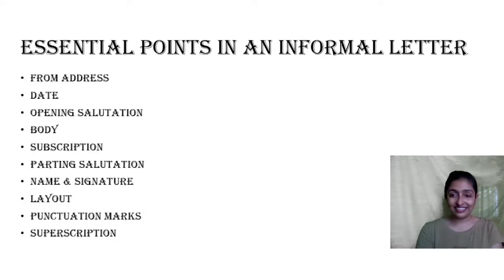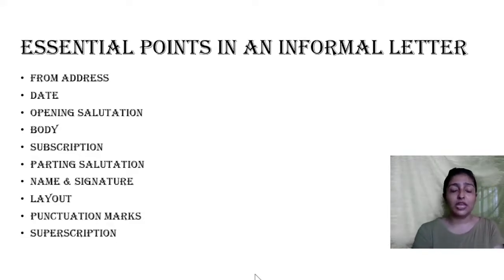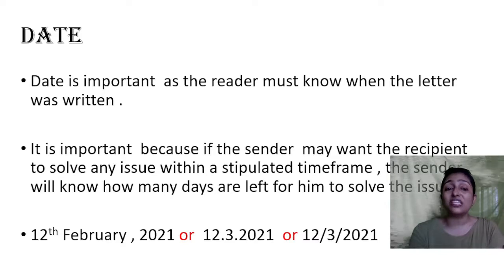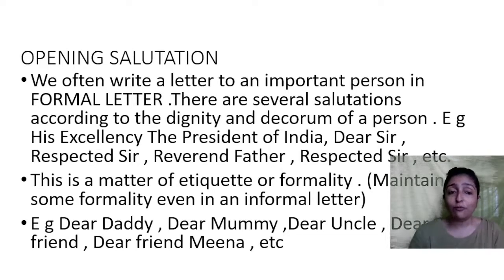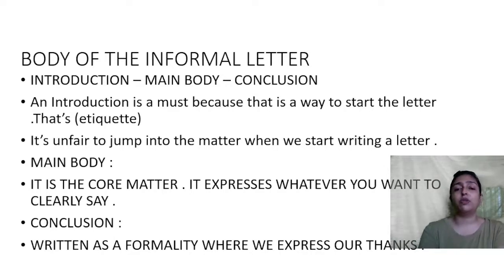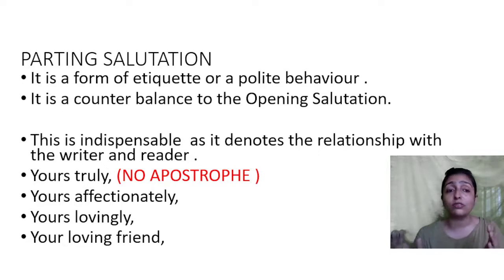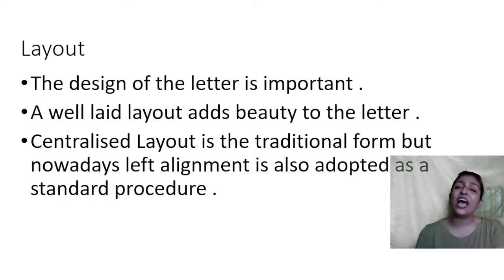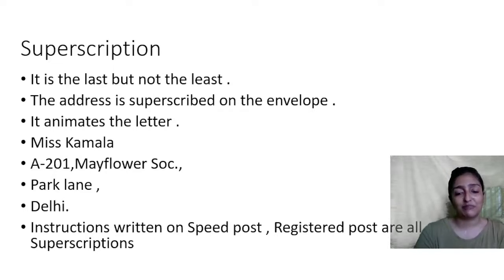HOW TO WRITE PERFECT INFORMAL LETTER informalletterwritinginenglish informal letter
In the modern world, technology forms the basis of our communication. With the ever increasing rise of computers and smartphones, communication often occurs through texting, email, and even social media.

Even though communication is dominated by these online modes, formal letters still play a large role in society. You may think letters have become obsolete, but that is simply not the case; For records and documents ,proper letters are immensely important
 Formal letters are still used in a variety of situations.

In this article, I’ll be talking about their importance, and the steps you can take to write the comprehensive formal letters! Ready? Let’s go!